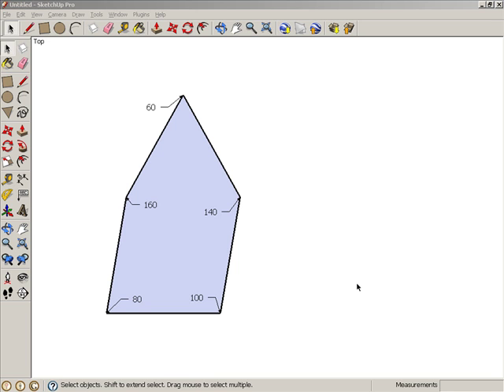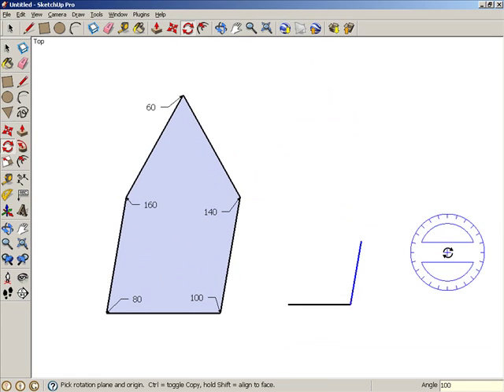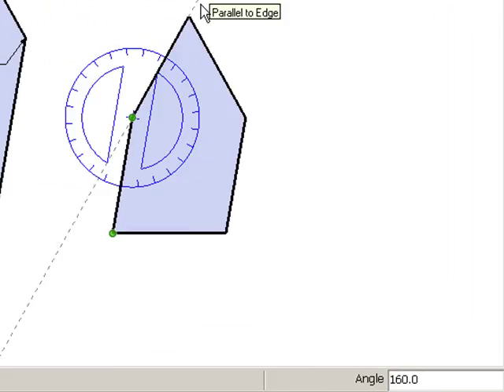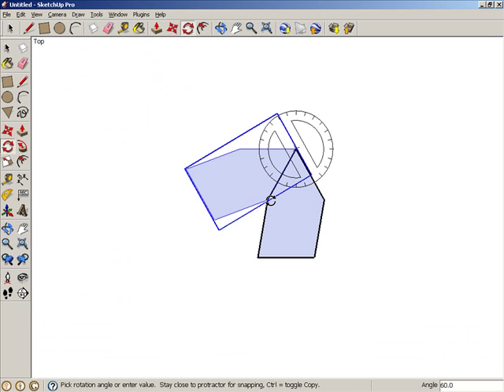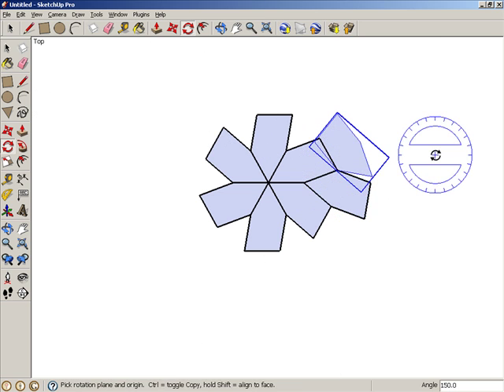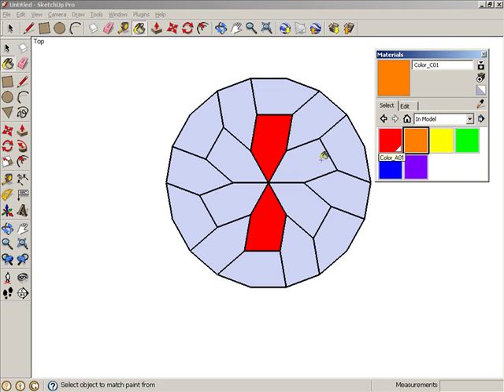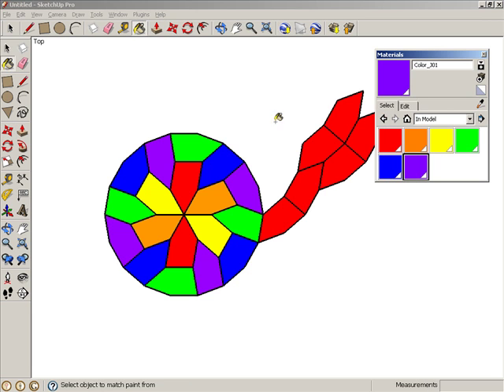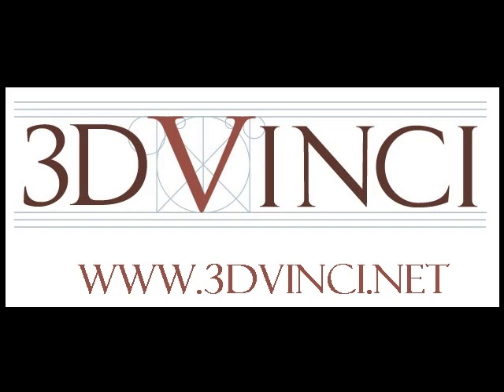2D Tesselation: the Hirschhorn Tile in Google SketchUp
This famous tile is an irregular pentagon, which you can use to create very cool rotational patterns.